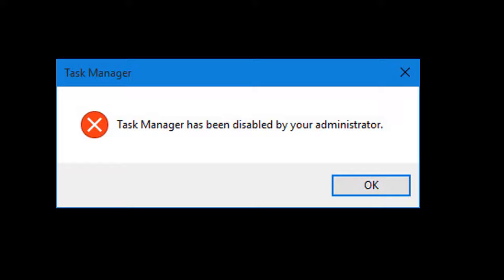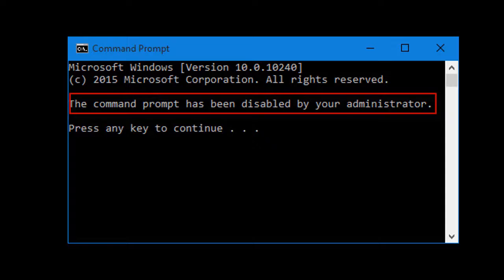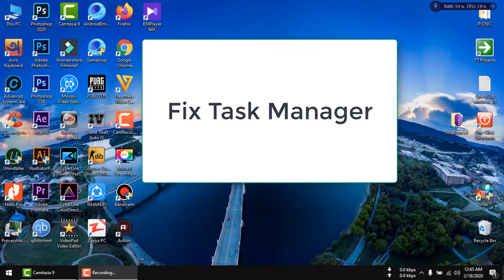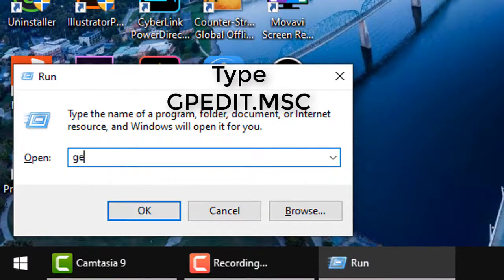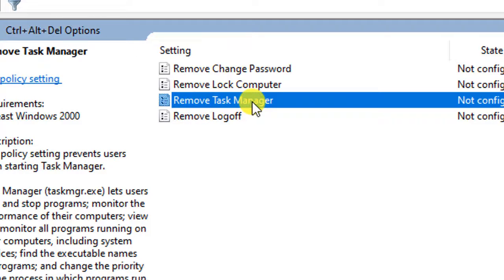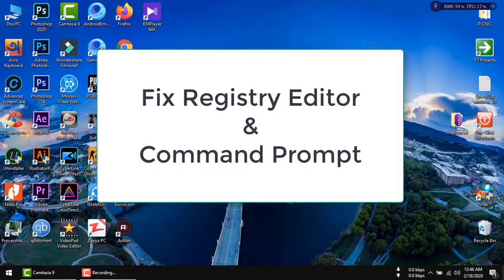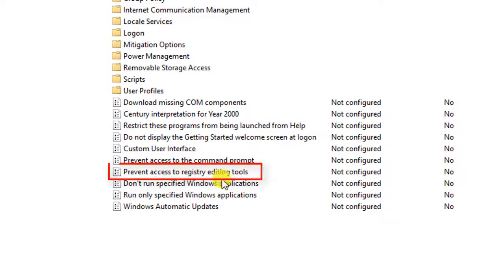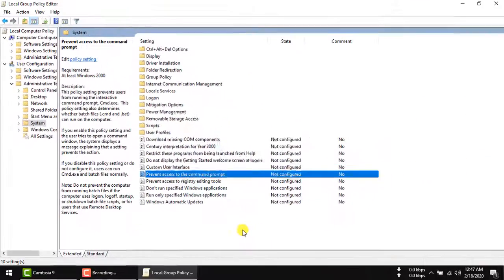Fixed Task Manager has been disabled by administrator | command prompt | Registry Editor